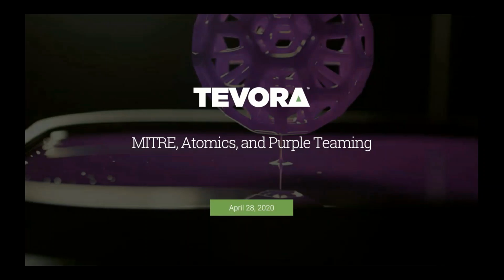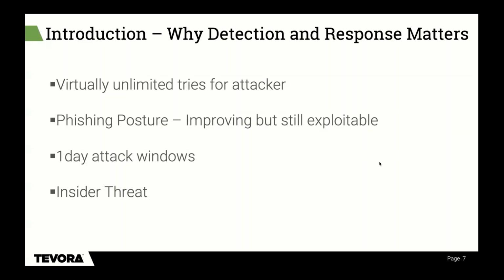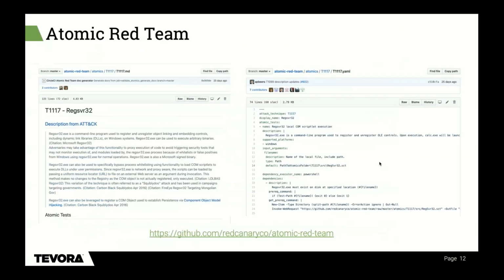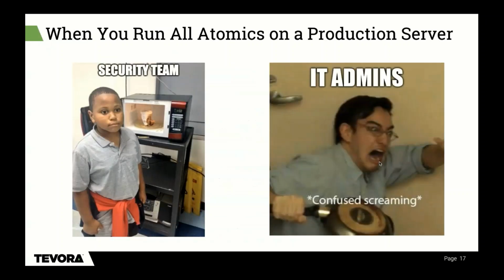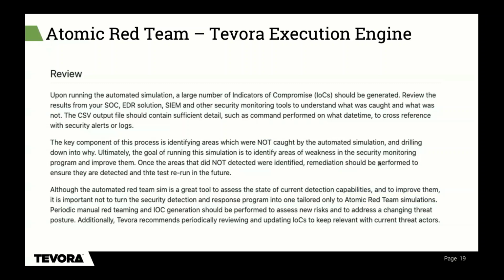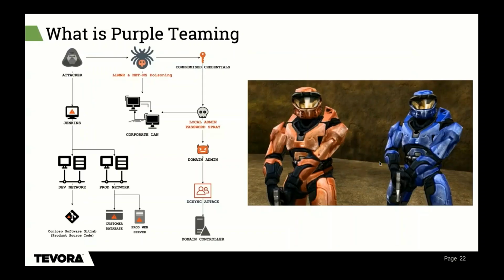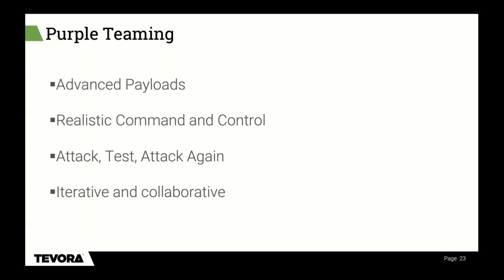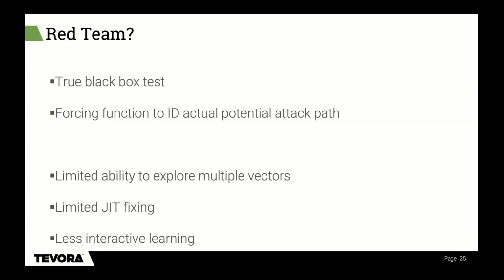Using Purple Teaming To Improve your Security Posture